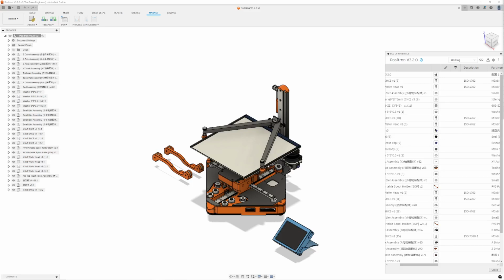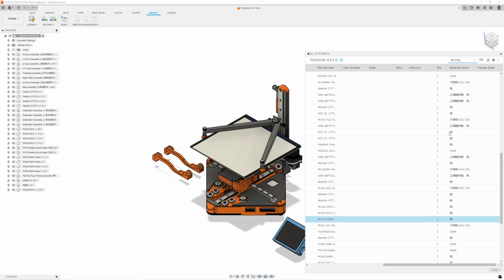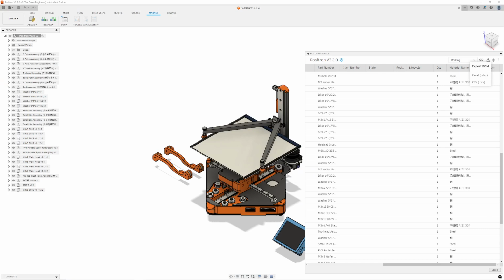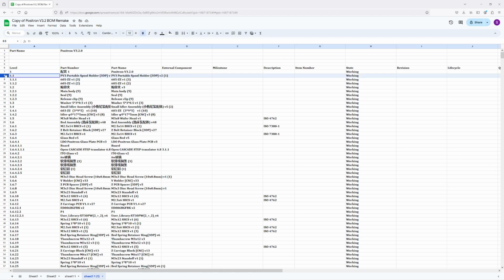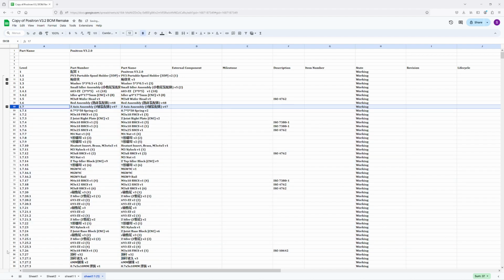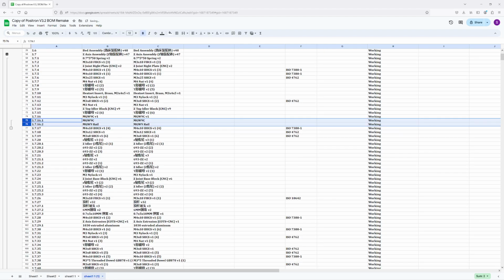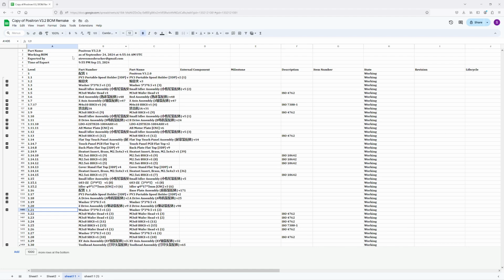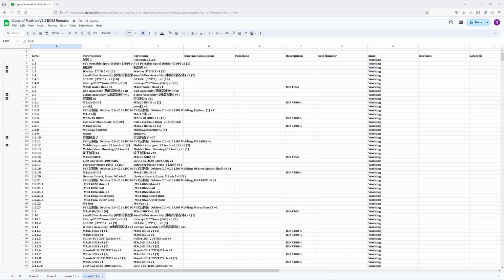Positron V3.2.0 Fusion 360 BOM Export And Tiered BOM Google Sheets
Taking Positron V3.2.0 Fusion 360 Model
Exporting BOM in Fusion 360
Taking to Google Sheets and grouping it